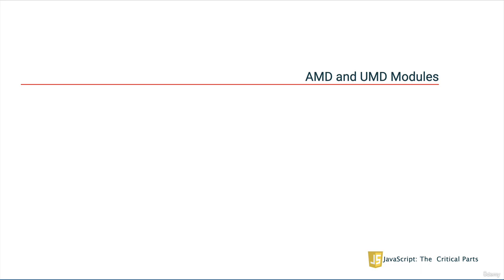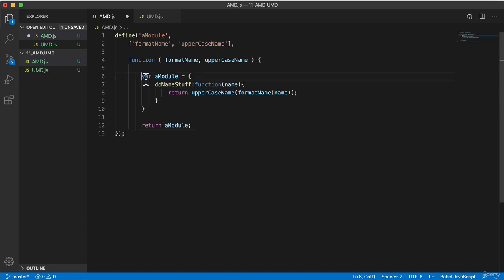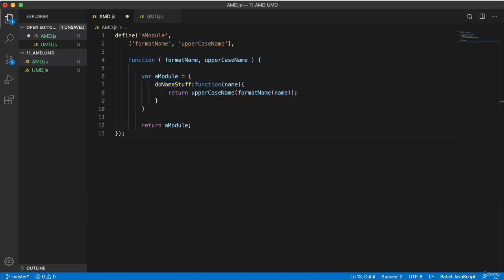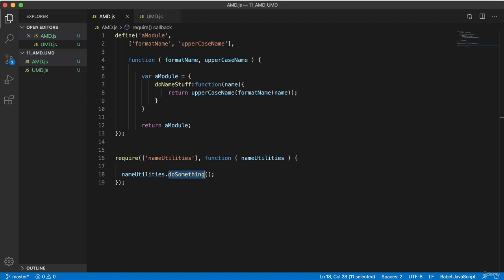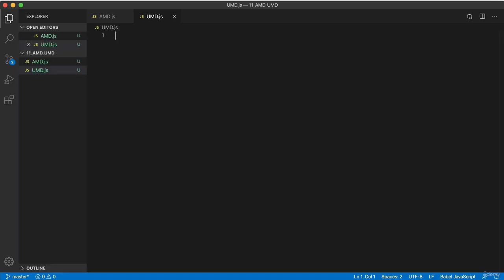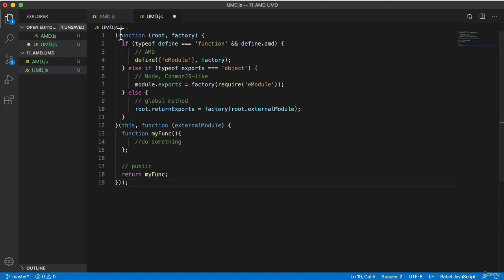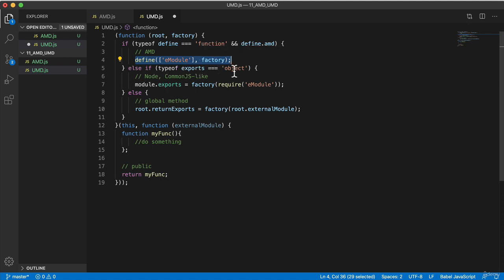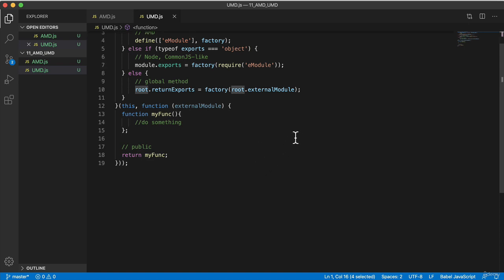JavaScript Critical Parts 1211 AMD and UMD Modules